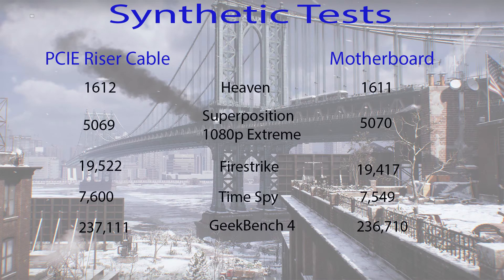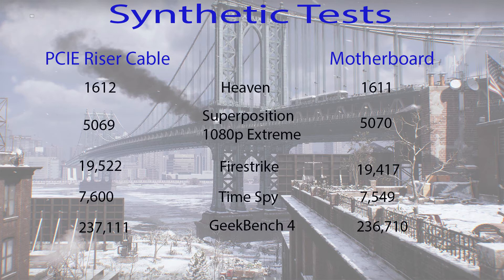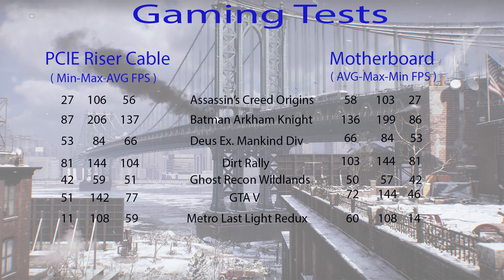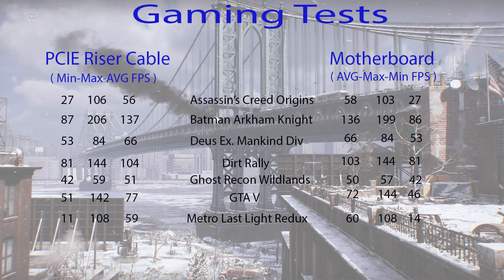Do PCIE Riser Cables affect performance?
Hello, and welcome to McPato PC. In this video I look into whether or not PCIE riser cables used for vertically mounting your video card results in lost performance. The cable I will be using is my personal riser cable from Thermaltake. It is 200mm long and can be bought on amazon. I will include links to it for various countries.

There will also be a part two for this video where I will look at using the Thermaltake cable compared to using a cheap $10.00 cable also from Amazon. That 2nd video should go live next week.

All games were tested using my Sapphire Vega 64 Reference card and Asus Maximus Viii Hero motherboard. My CPU is an intel i7 6700k overclocked to 4.6 ghz. My memory is 32GB of G.skill DDR 4 ripjaws V overclocked to 2700mhz. I am using a custom profile for my Vega 64 and the settings are as follows: The GPU is Undervolted to 1105mv,, a .5% overclock was applied to the stock clock speeds, Memory is overclocked to 1105mhz. Power limit is set to max +50% amd the fan curve is set from 2845 RPM-3775RPM.

All games were tested at 1440p and used the highest available presets. In a few cases I applied further customs settings to enhance the quality further.

All Synthetics were run using their default settings with the exception of Heaven which is run using max settings at 1440p.

USA AMAZON

Canada Amazon

UK Amazon

Austrailia Amazon